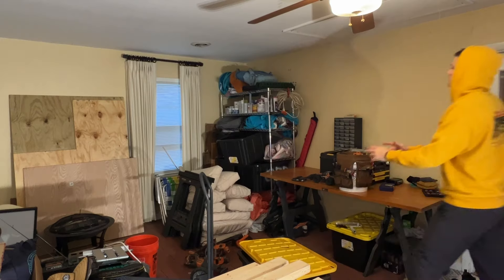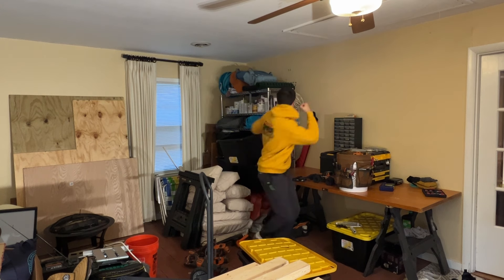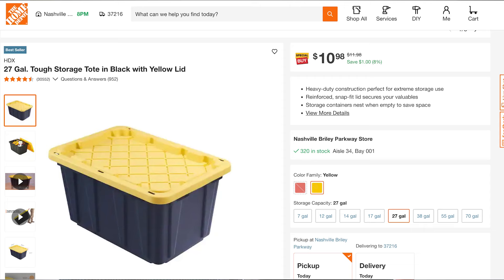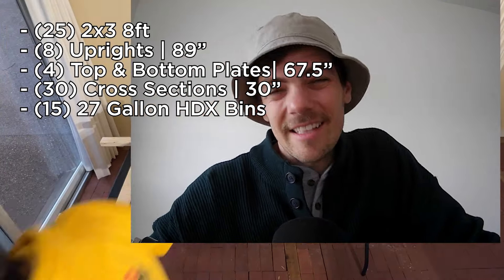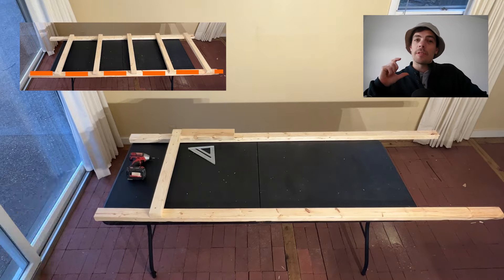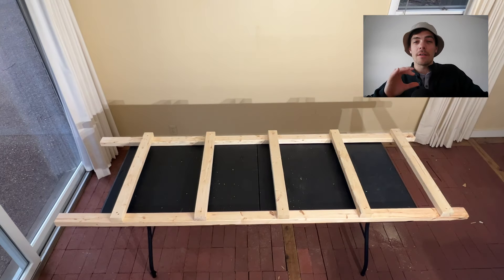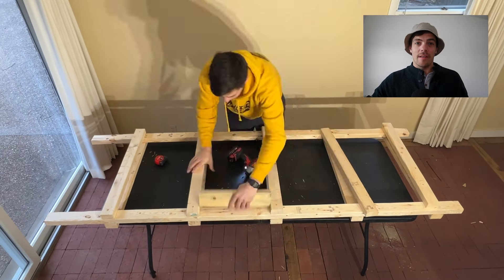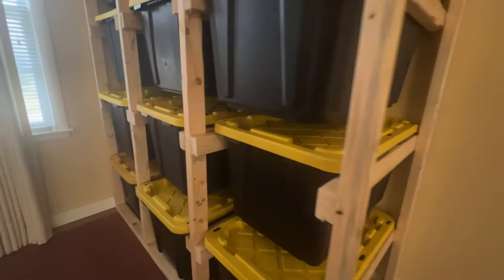Easy DIY Tote Storage Rack | Build for under $50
Looking to tidy up your space and keep your totes organized? Look no further! In this easy-to-follow DIY tutorial, we'll show you how to create your very own tote storage rack using simple materials and tools.

⏰ Time Stamps:
0:00 Intro
0:26 Tools/Lumber Needed
2:45 Outro

🛠️ Tools and Supplies:
RIDGID Drill & Saw
Bostitch Compressor
Speed Square
CRAFTSMAN Tape Measure